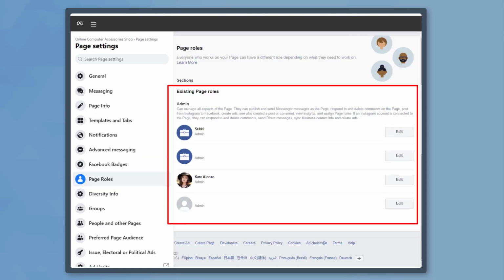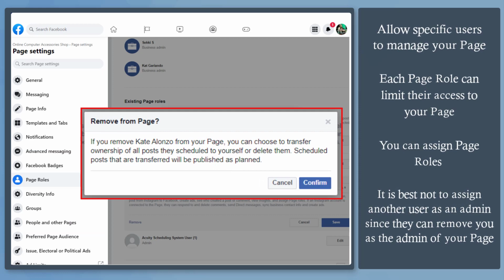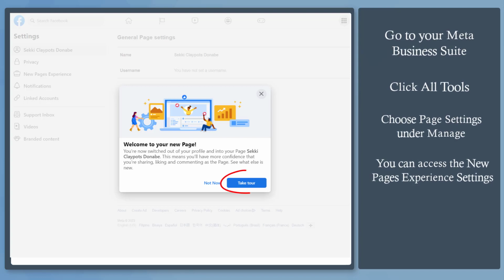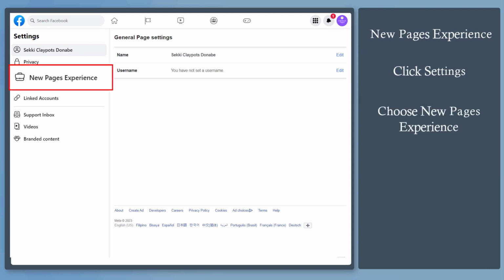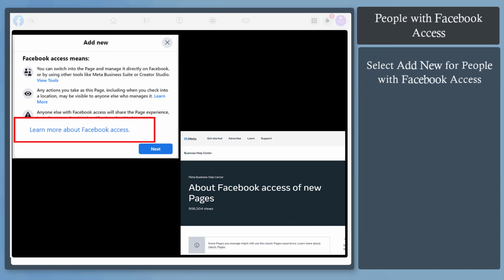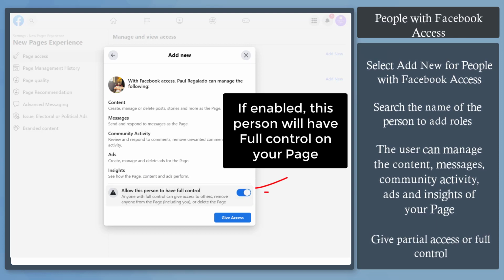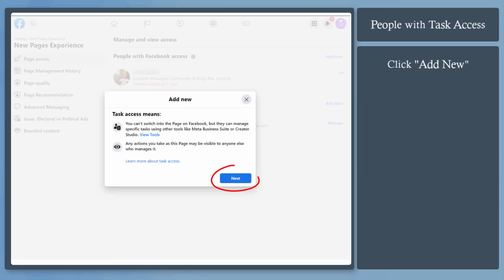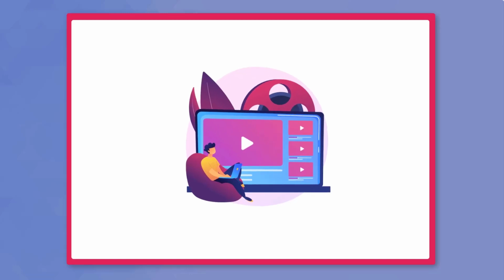How to Manage Page Roles and Access using Meta Business Suite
Meta Business Suite is an application that can be used by marketers, product managers, and business owners to manage their businesses.

Page Roles are a way to define the access rights of one user to other users, or even to themselves. These roles are quite useful in large organizations with multiple departments or even multiple countries.

Page access comes with full control or partial control. They can switch to multiple Pages and manage it on the Meta business suite.

For managing the page you should know the tools offered by Meta so that your task will be easy and not everyone needs full control of your page.

So, for giving people some specific tasks, you need to know about the page roles and access. In this video, we will guide you through this only.